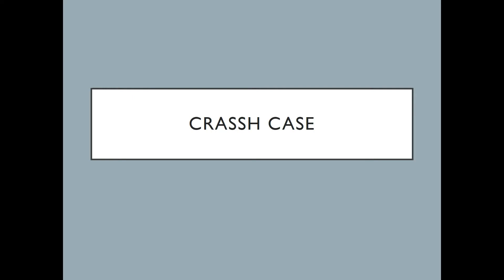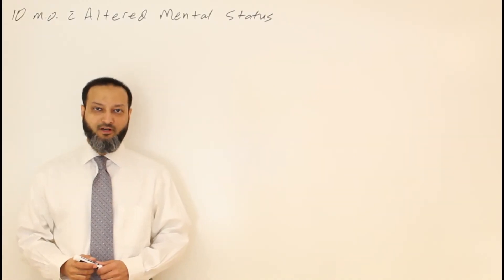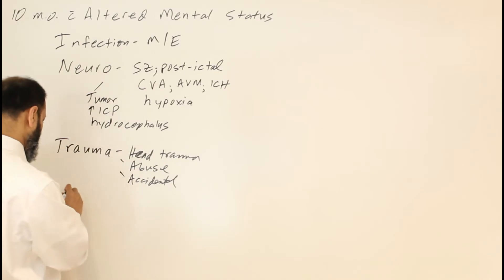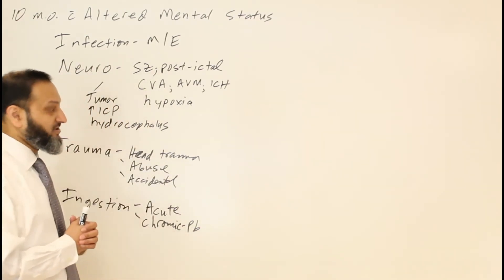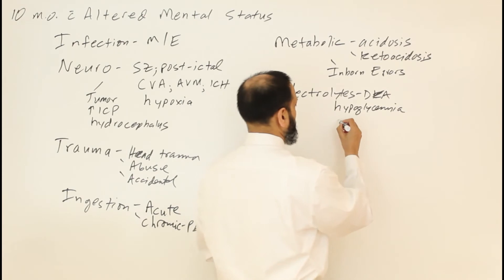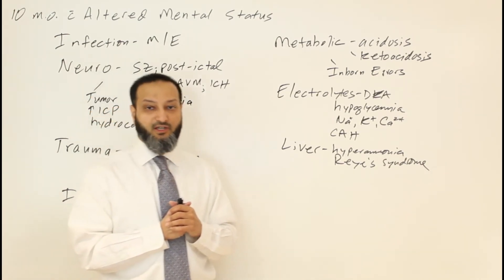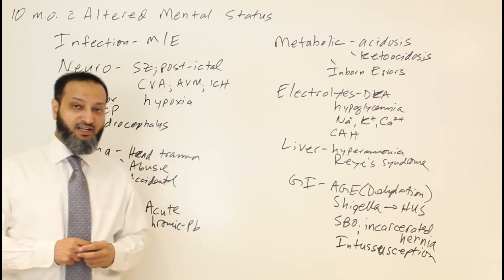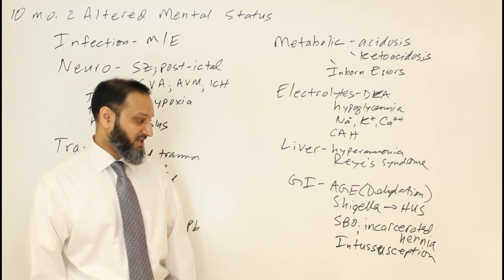CRASSH Course Case -- 10 month old with Altered Mental Status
Welcome to a CRASSH Course in Pediatrics.  My name is Dr. Shahid.  I'm a general pediatrician and medical educator.  CRASSH stands for clinical reasoning and analytical skills with Shahid.  The goal of this course is to teach clinical reasoning skills to medical students and residents.  This is a series of lectures that will take you through several pediatric cases where you will learn how to critically think through a patient case and come up with a broad differential diagnosis.